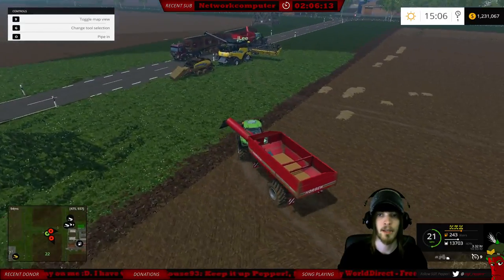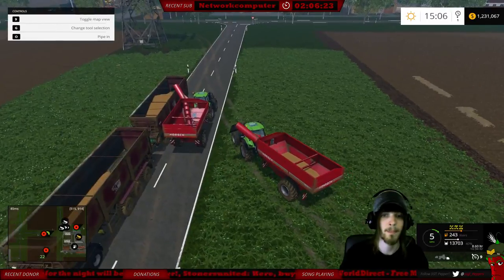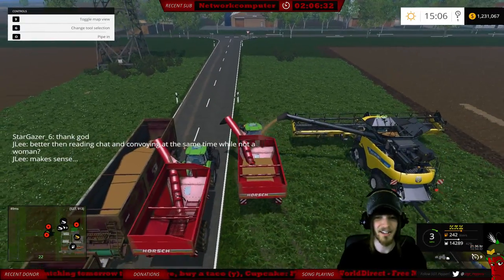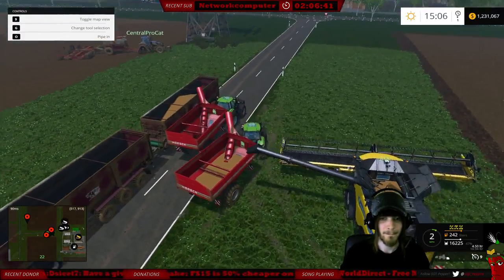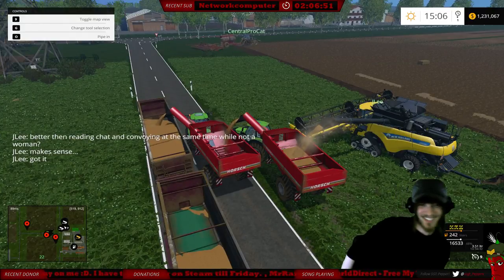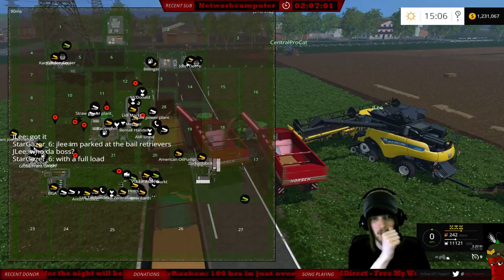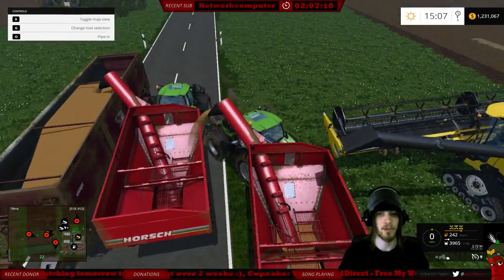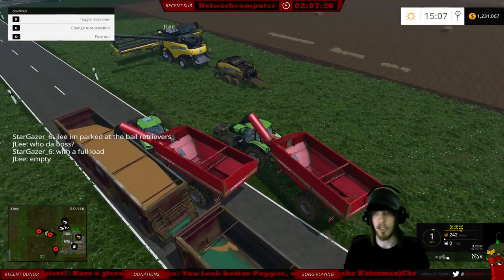Efficiency with the auger wagons! (Farming Simulator 15)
Could you repeat the plan? Using these auger wagons for their intended purpose, in the most efficient way possible. Only on the Pepper Farm! :D